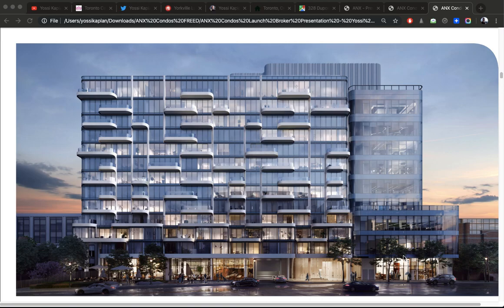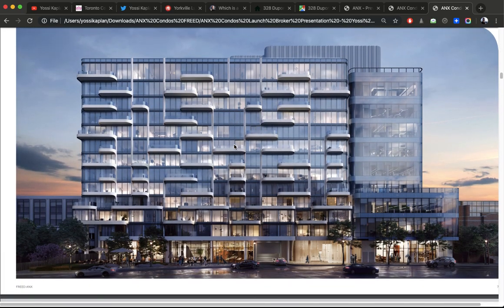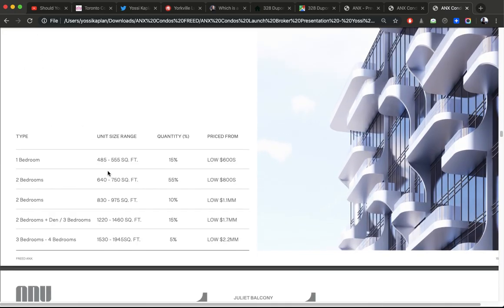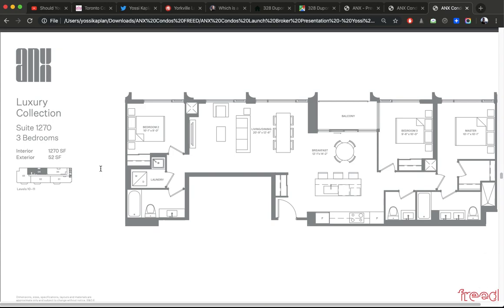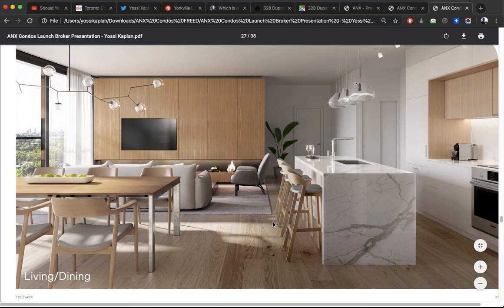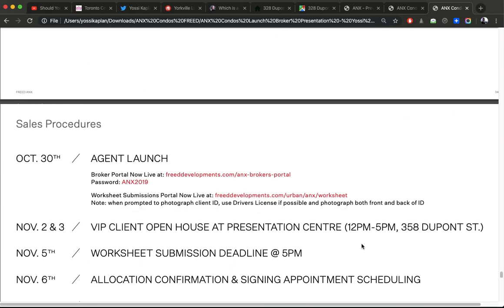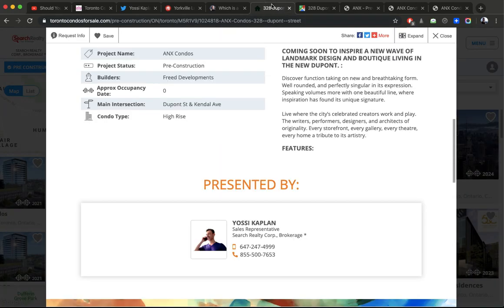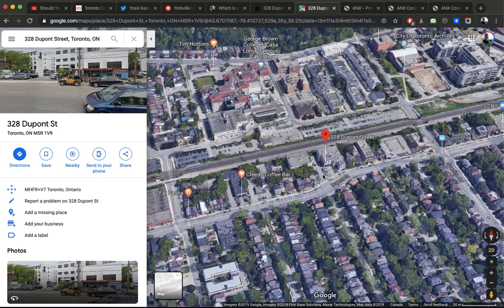ANX Condos Investor Review by Yossi Kaplan MBA TorontoCondos ANXCondos #207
ANX Condos only 105 units - is it a good investment? Yossi reviews The ANX Condo, Plans & Prices!

ANX Condos @ 328 Dupont St. by Freed Development (Galleria Condos, Thompson, Fashion House) is a new launch.

ANX contains only 105 units, and 2/3 of them are 2-bed or larger. Floorplans are excellent and the price is comparable to other condos in town. Could this be the one ?

Buying, Selling, Investing? Contact -

Yossi Kaplan, MBA is an experienced Toronto Realtor, helping investors buy and sell condo investments in Toronto and the area.

Yossi reviews condo assignments for sale in Toronto and:
- Where are the best condo investments?
- How to find them?
- How to price them?
- Should Assignments sell for MORE or LESS than Resale?
- What is Cost of Assignment?

TORONTO REAL ESTATE INFO

ABOUT Yossi Kaplan, MBA
Yossi Kaplan is a Toronto Licensed  Realtor & Mortgage Broker, specializing in Real Estate Investments, Pre-Construction, Assignments and MLS Listings.